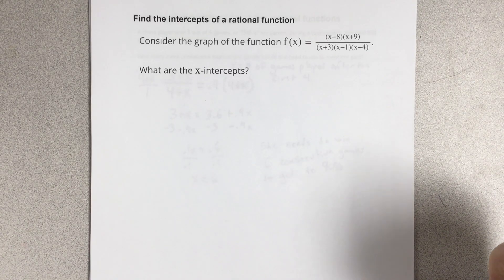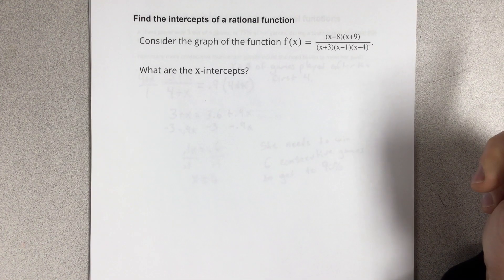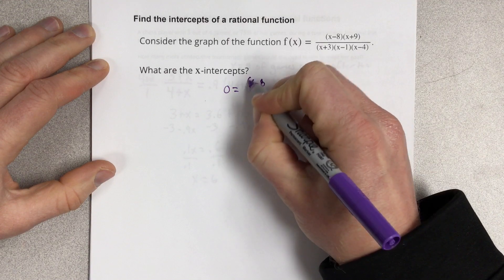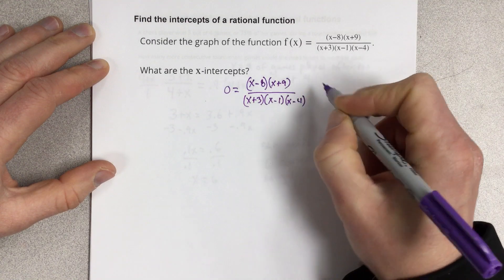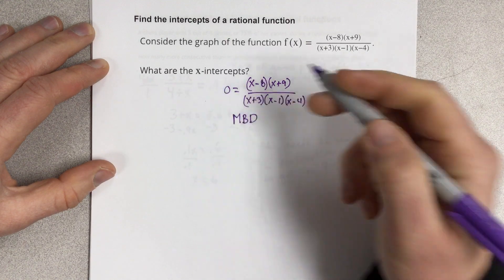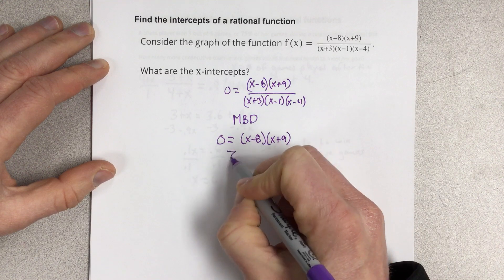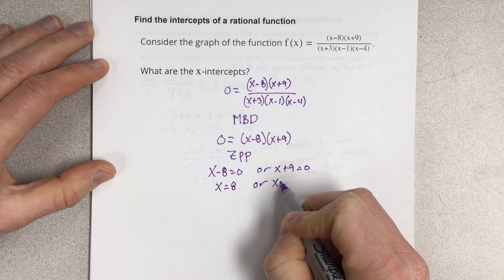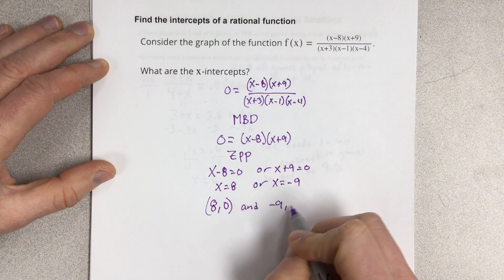Find the intercepts of a rational function